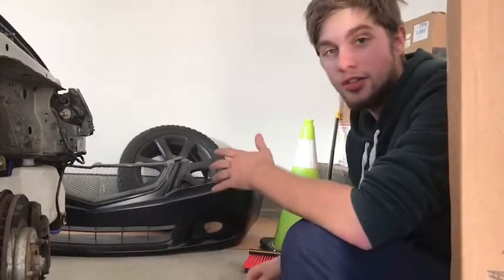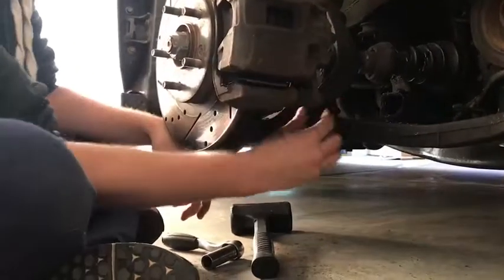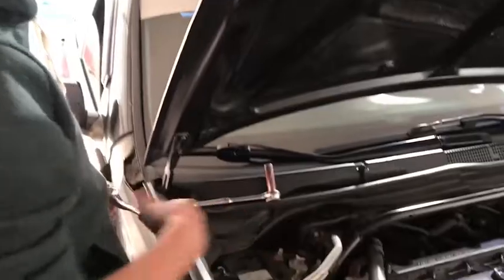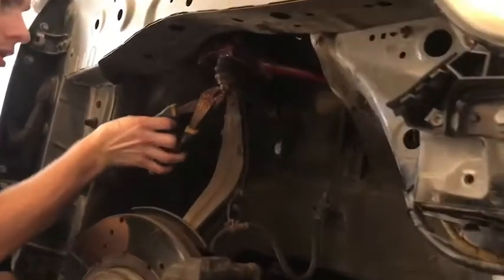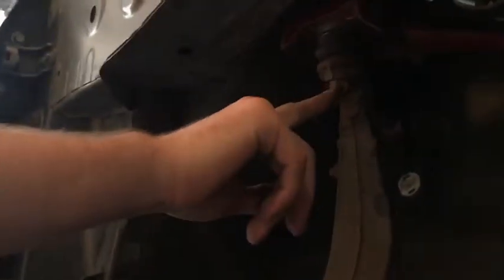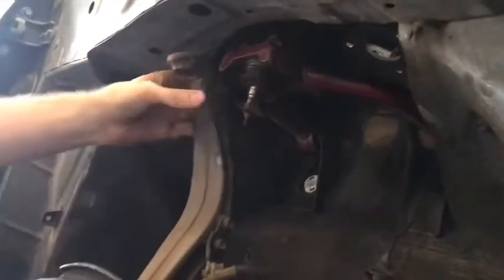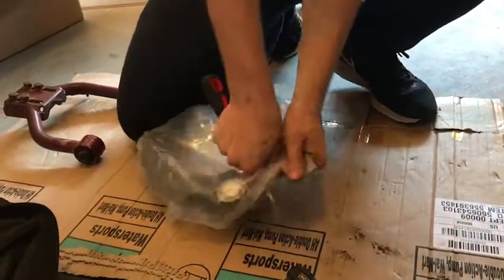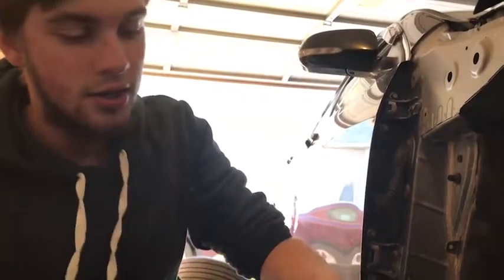New upper control arms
Swapping my camber arms for normal suspension!